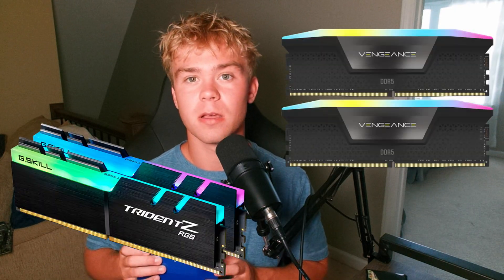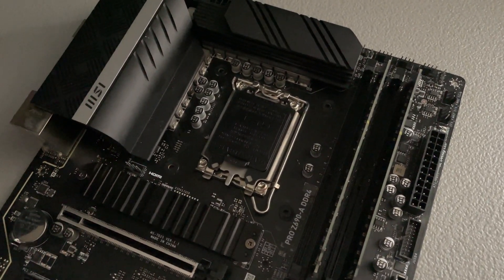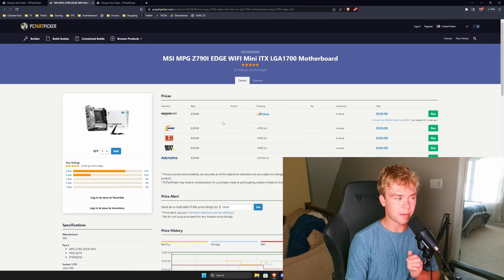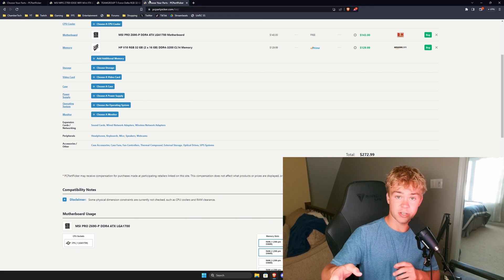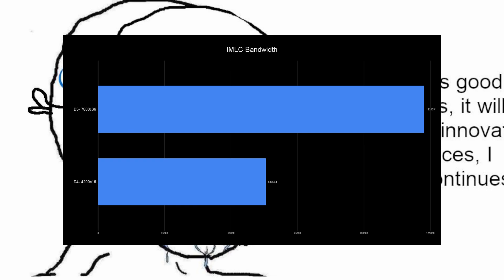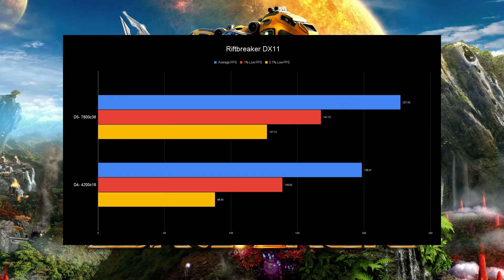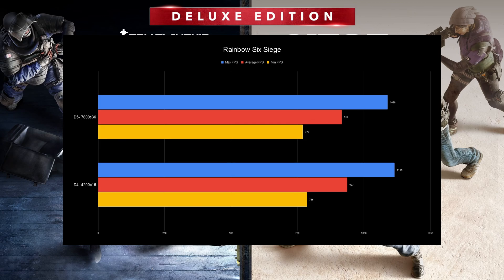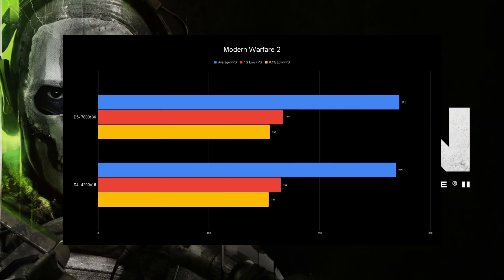DDR5 VS DDR4 MAX OVERCLOCK 13900K!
z790 DARK
z790i Edge
z690-a DDR4

Timestamps:
0:00 Intro
1:40 DDR4 vs DDR5 Comparison
5:03 IMLC
5:44 TimeSpy Extreme
6:16 Shadow of the Tomb Raider
6:54 Riftbreaker
7:29 Cyberpunk 2077
8:10 Rainbow Six Siege
8:41 Fortnite
9:20 Modern Warfare 2
9:46 Conclusio